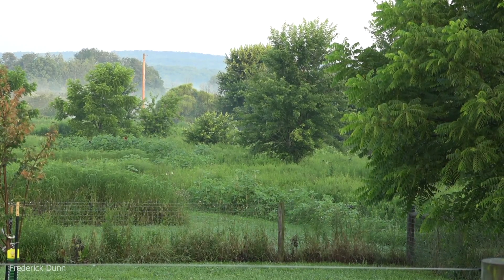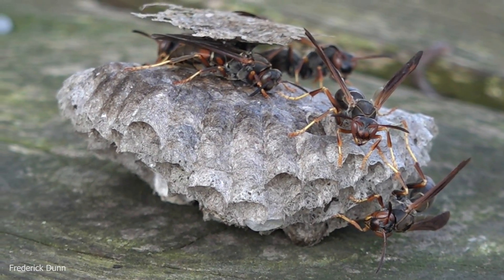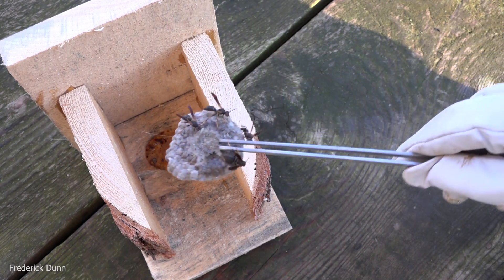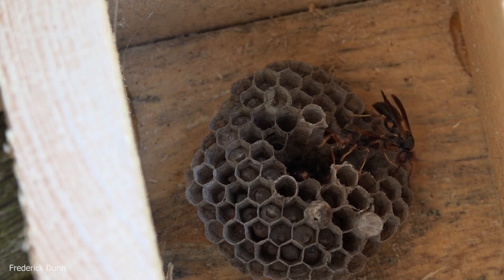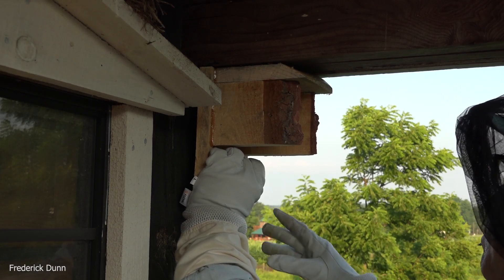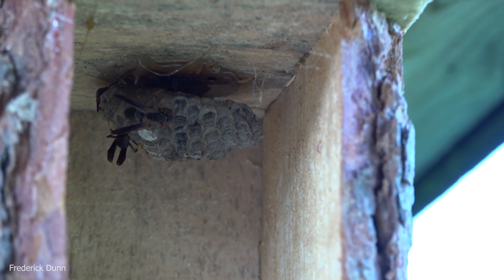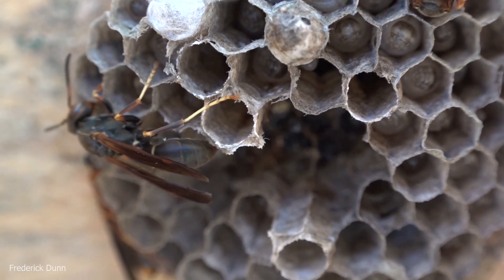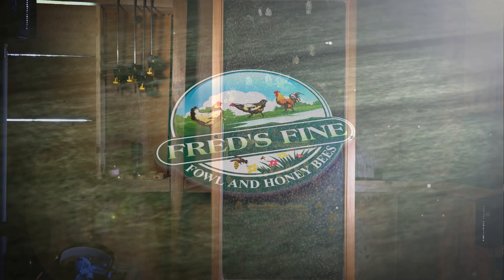Moving a paper wasp nest to a new location, can it be done? Yes it can, and here's how.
I frequently get asked, Mr Dunn how do you put wasps where you need them in your apiary? Well, here is the demonstration of how I can collect and relocate a wasp nest.
I have an ongoing experiment which involves displacing yellow jacket wasps with the "friendlier" Northern Paper Wasps - my theory which is currently inconclusive - is that since the paper wasps don't tolerate the yellow jacket wasps, I'll actually encourage paper wasp nests in and around the areas where I keep bees.
They also do a great job of removing garden pests. Tent caterpillars don't have a chance!
Handle with care, they are very passive, but can deliver a sting when you least expect it.
In this video I wore a long sleeved shirt and bee gloves.

If you're interested in this hot glue with a longer working time, it's gorilla glue

Allow the glue to cool near the end of its "working temp" then put your paper nest in it.

You will also need a "high-temp" glue gun

Forceps I use to handle nests so I don't get burned by the glue and don't damage the nest